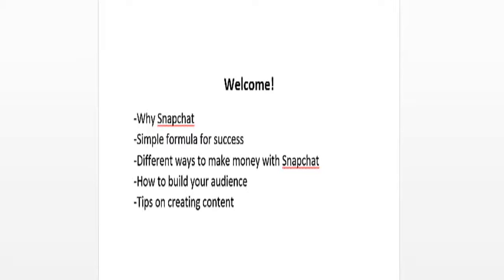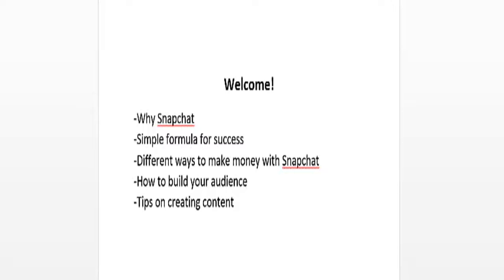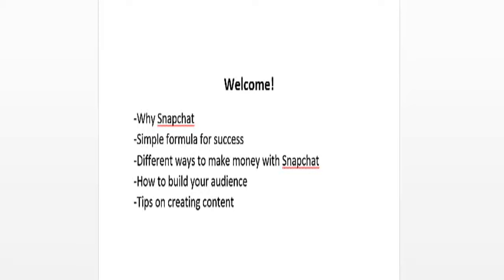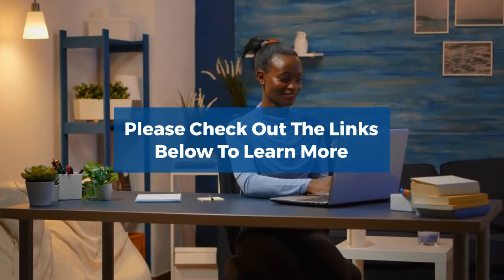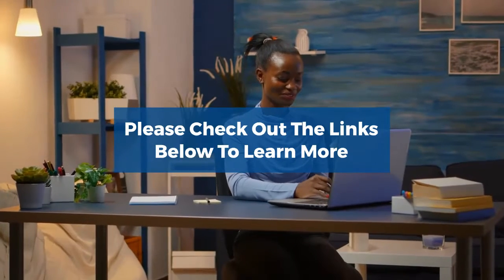How To Make Money on Snapchat For Your Business and Work From Home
Learn How To Make Money on Snapchat For Your Business and Work From Home.

TIMESTAMPS
00:00 Intro​
00:20​  Video 1: Make Money With Snapchat
01:00 Final
Video 2: Make Money With Snapchat 2
Video 3: Make Money With Snapchat 3
Video 4: Make Money With Snapchat 4
Video 5: Make Money With Snapchat 5
Video 6: Make Money With Snapchat 6
【  Full Course 】  ► Make Money With Snapchat Video Course:

💗KOKOSHUNGSAN® Pays You To Have Fun! The Fun Never Stops!